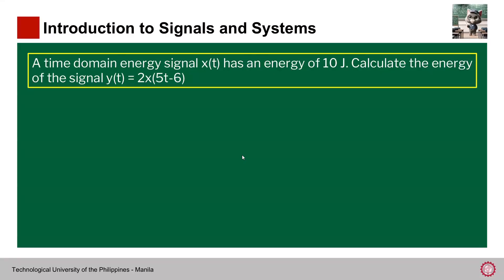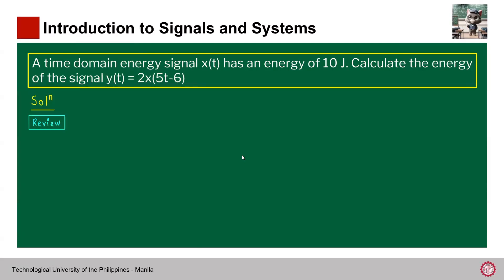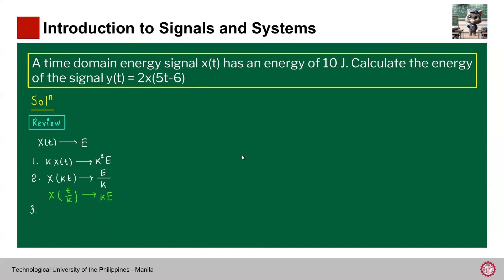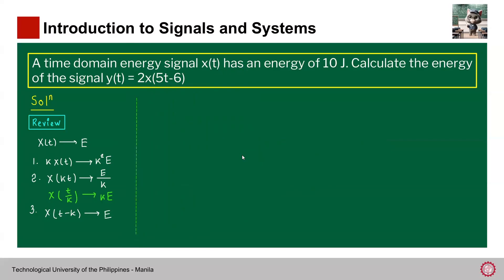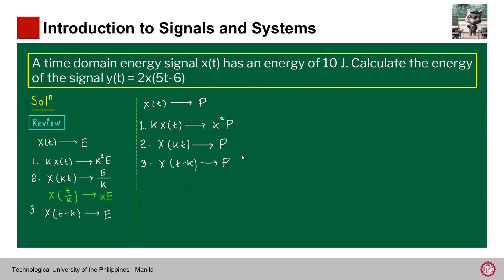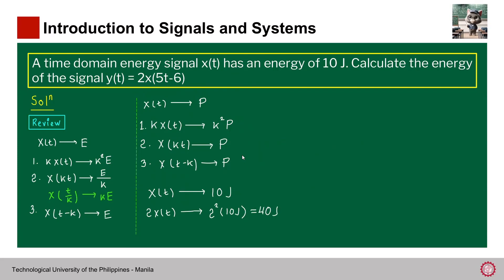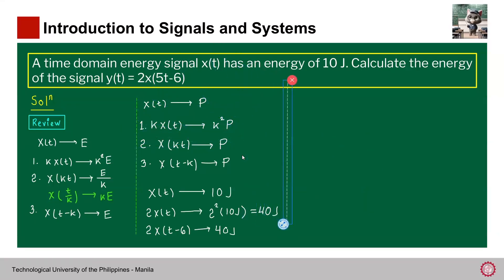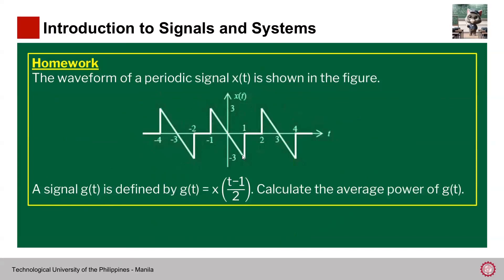Mock Test | Introduction to Signals and Systems Question Practice | TUP ECE LECTURES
Question practice session on the topic Introduction in Signals and Systems under the course Signals, Spectra, and Signal Processing